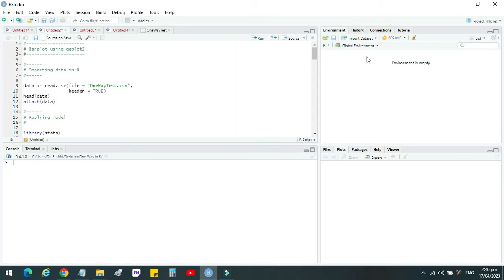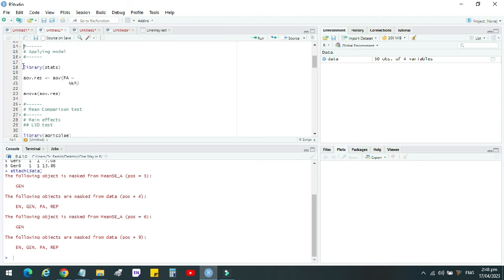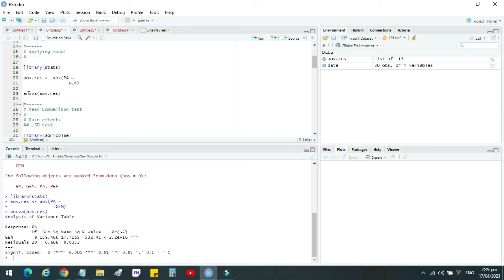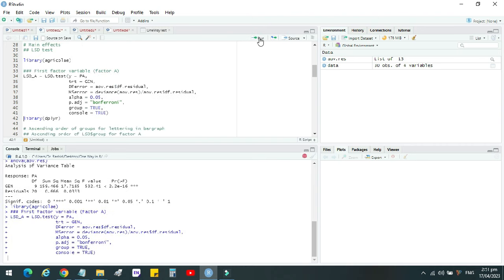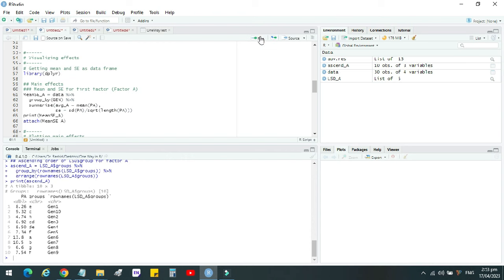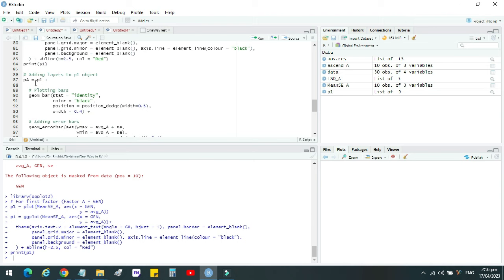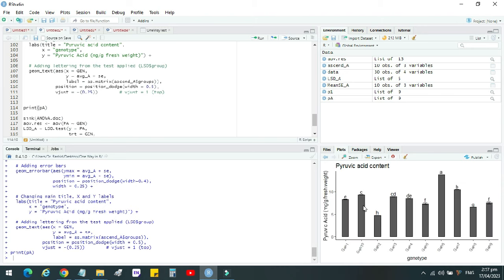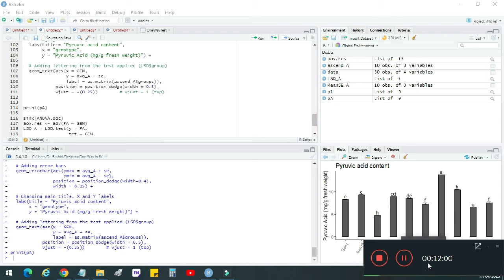One Way ANOVA and Bar Graph with LSD in R Program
In this video, we will learn how to perform ANOVA (Analysis of Variance) and LSD (Least Significant Difference) tests in R Studio. ANOVA is a statistical method used to analyze the differences between means of two or more groups, while LSD test is a post-hoc test used to determine which group means are significantly different from each other. We will also create a bar chart to visualize the results of our analysis. This video is suitable for anyone who wants to learn how to use R Studio for statistical analysis.

Codes:
 See first comment